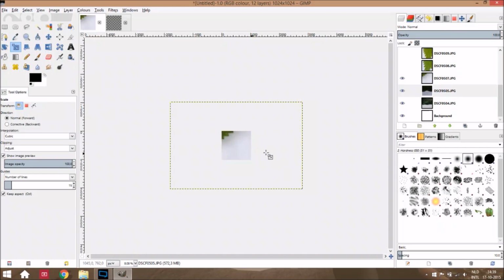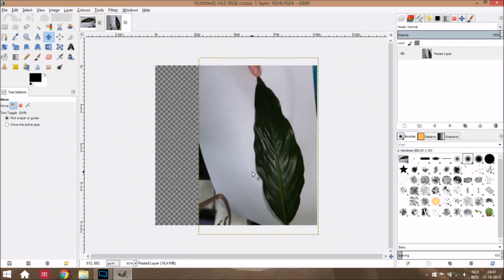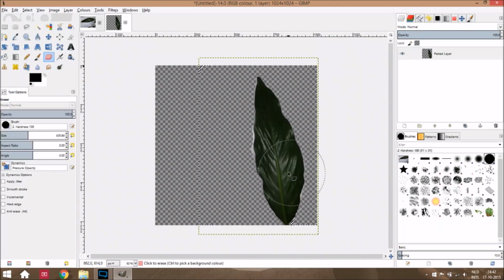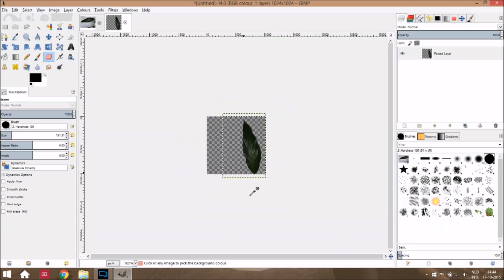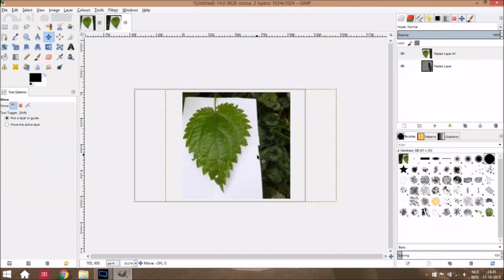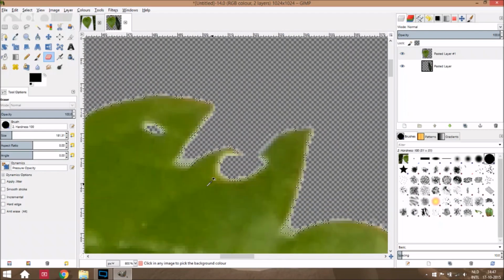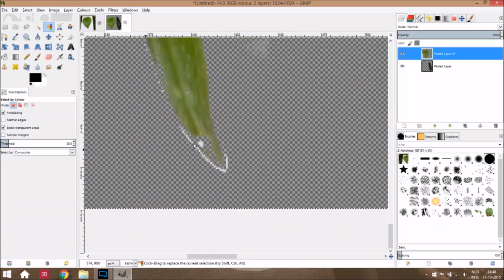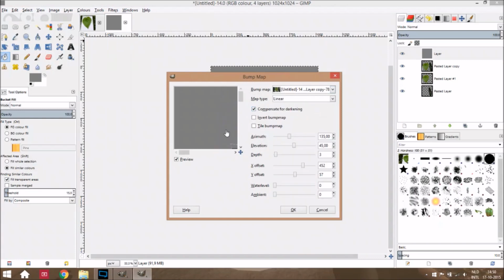[Blender/Gimp] tutorial: How to make a plant #1 - creating the textures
Hello and welcome to the first part of how to make a plant in gimp and blender. In this part we are going to create  the textures for the plants. Also if you have a question just aks it in the comments!